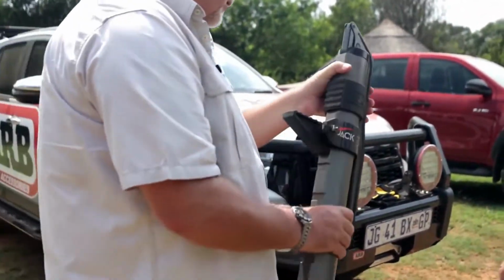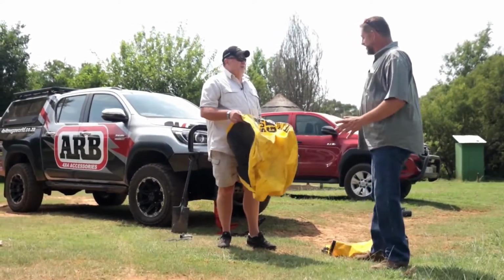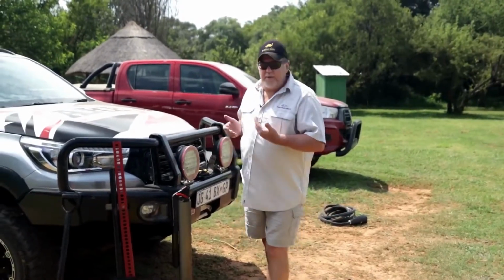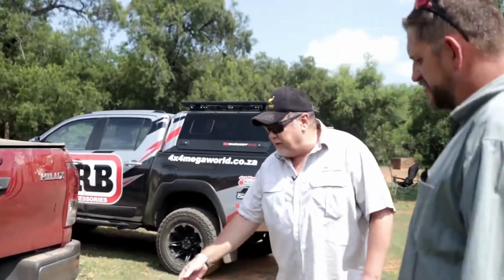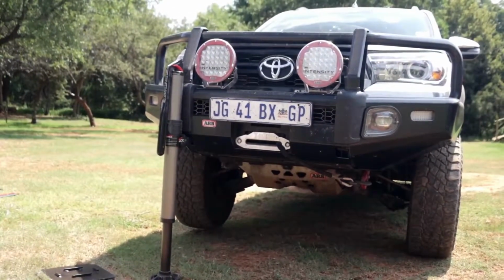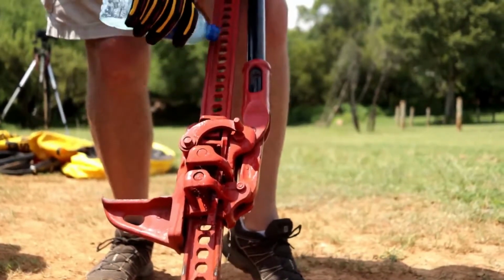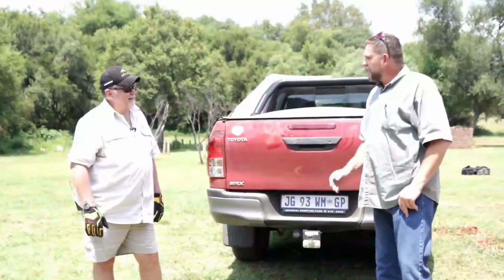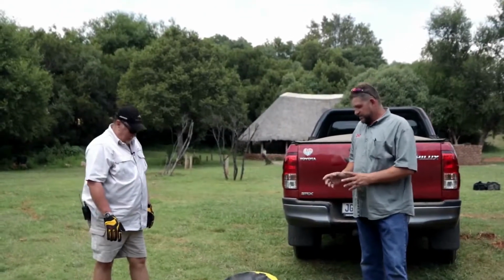SA4x4 Recovery Series Part 7: Overlanding Jacks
THE SA4x4 RECOVERY SERIES PART 7: JACKS

Mention the word jack and what usually comes to mind, in the 4x4 context, is the hydraulic bottle jack or scissor jack that your vehicle is supplied with from the factory.
            However, when it comes to vehicle recoveries, the standard jack is very limited. If your vehicle is fitted with a lifted aftermarket suspension, that standard jack will simply not be able to lift the wheel off the ground if you have a puncture or some other wheel/tyre issue. It does not have enough travel. Quite frankly, even with standard tyres and suspension, a typical OE bottle jack is short on travel – just look at the images on this page using the OE jack to change the wheel of a (stock standard) 200 Series Land Cruiser. You will typically need to jack up in increments, using additional supports, like blocks of wood or stones. The same goes for OE scissor jacks – often they are not rated to carry a fully-loaded vehicle, though one can purchase heavier-duty items.
            So, how to overcome an issue that could become a major problem when you need to change a tyre in the bush or want to lift the vehicle out of where it is stuck. There are two well-known options, with ARB recently adding a third option into the equation.